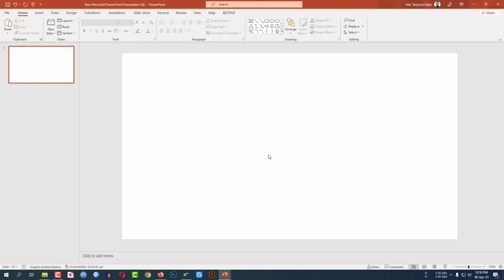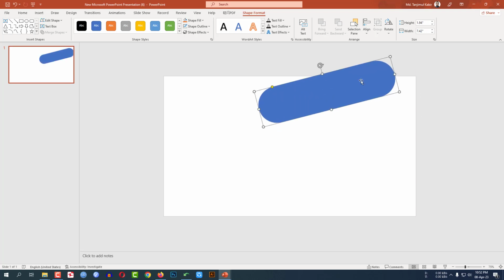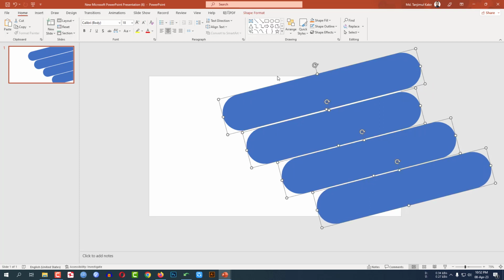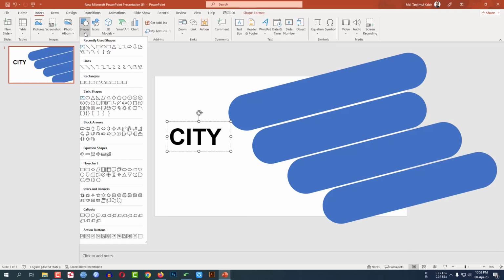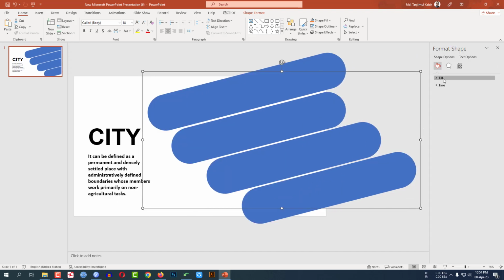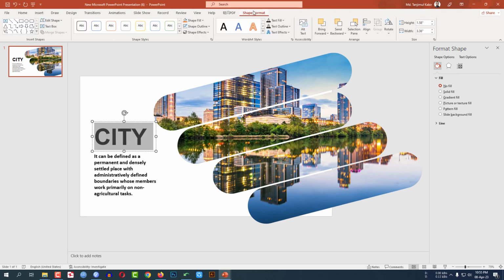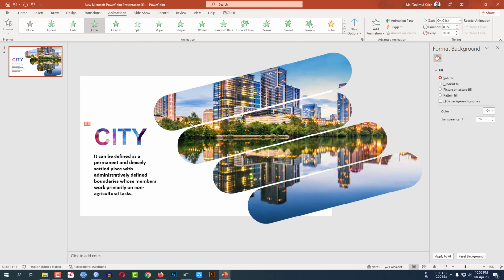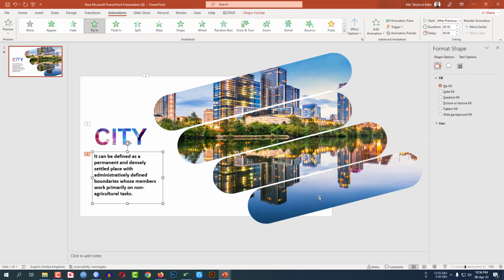Easy PowerPoint title slide design Free Tutorial 🔥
In This Video Tutorial, I am going to show you how to Create city Animations in Microsoft PowerPoint. We will also discuss how to insert images in PowerPoint presentations. After Watching This Video, you will Be an Expert in using cool PowerPoint tips and tricks in PowerPoint Presentations with The Help of Online Education 360